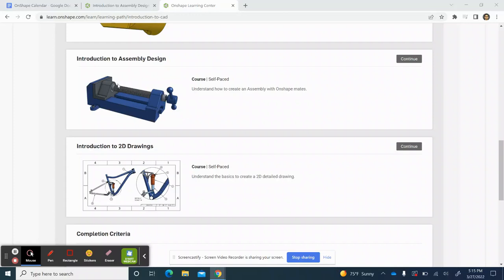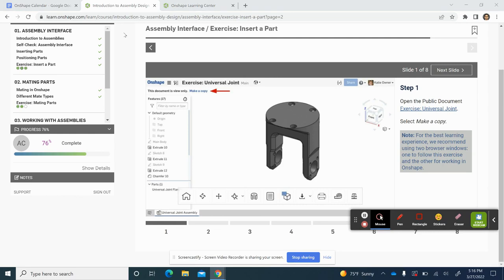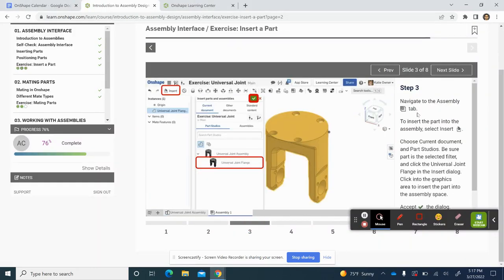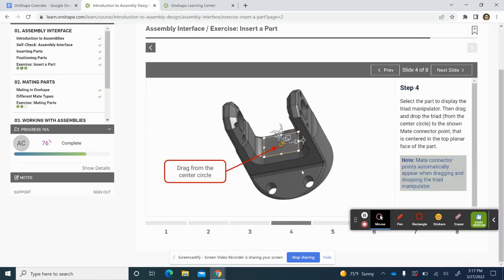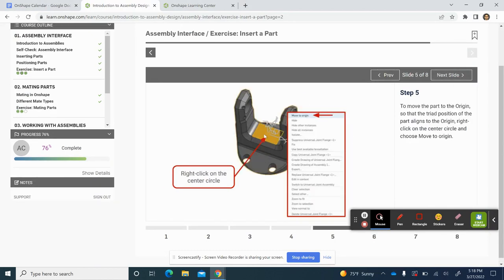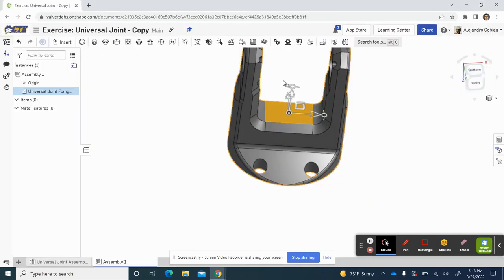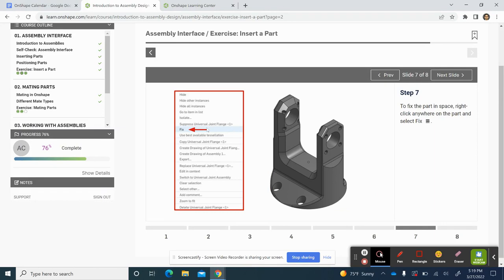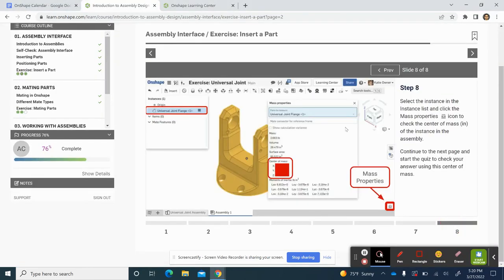Onshape Introduction to Assembly Design: Exercise 1: Insert a Part